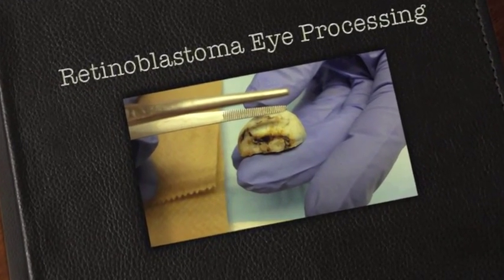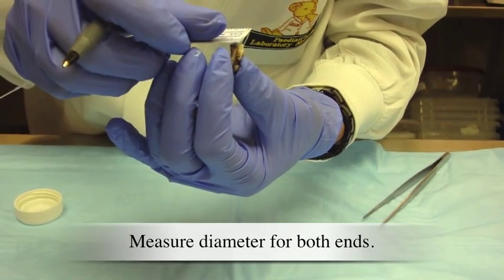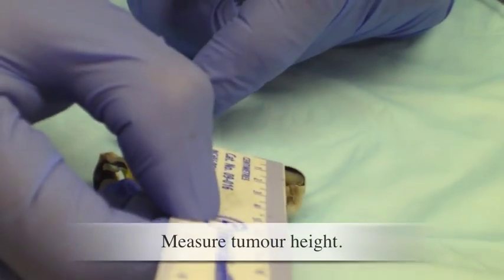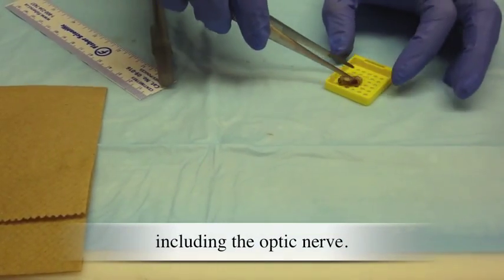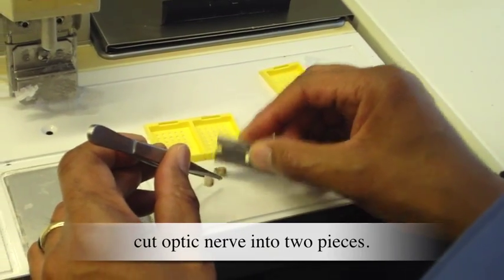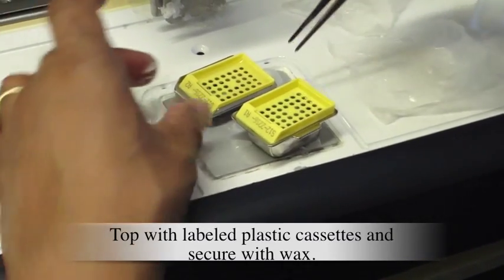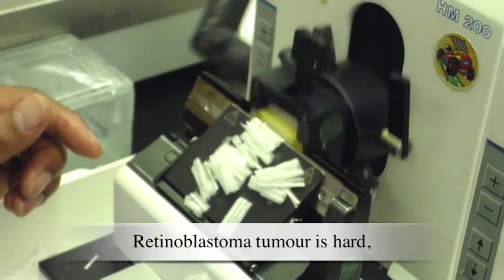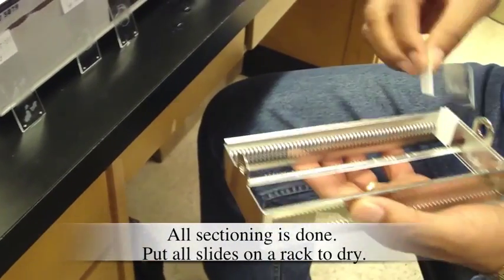Histopathology Processing of Retinoblastoma Eye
A step-by-step description of processing retinoblastoma eyes for histopathological analysis.